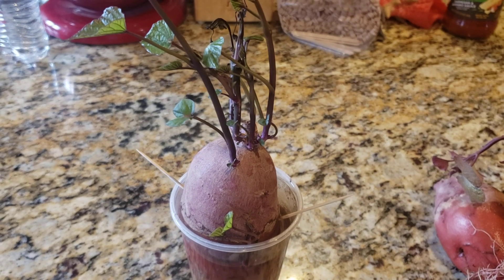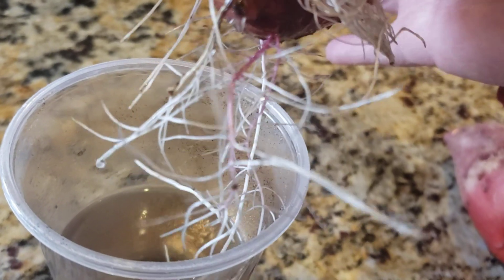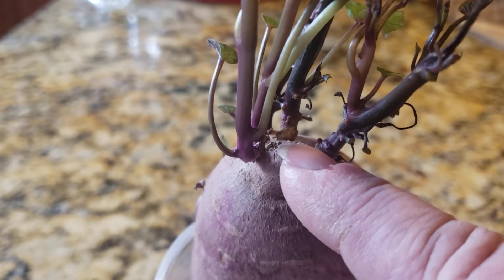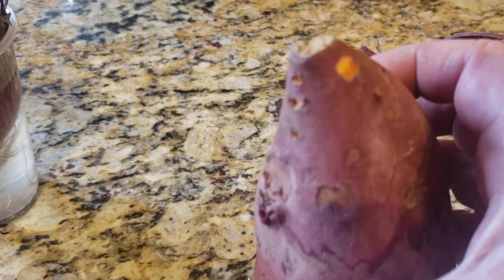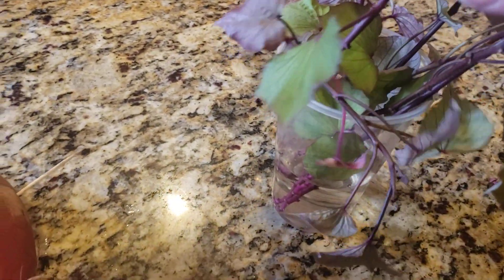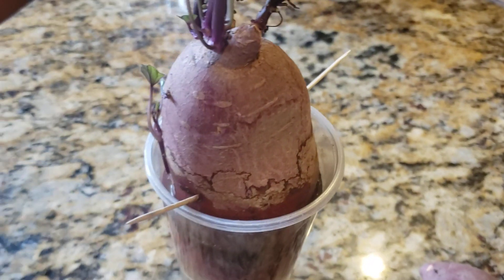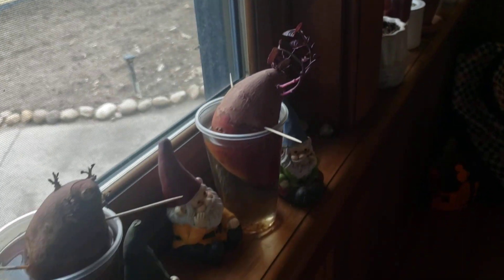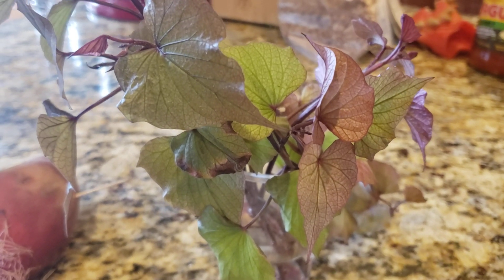How to make Sweet Potato Slips on your windowsill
Filming Date:  05/13/2023, Release Date: 05/15/2023

Welcome everyone.  It is so good to see new faces.

We are in the process of locating our new forever property in hopes of a more sustainable, healthier living.